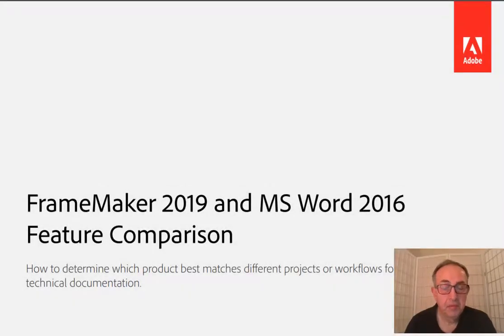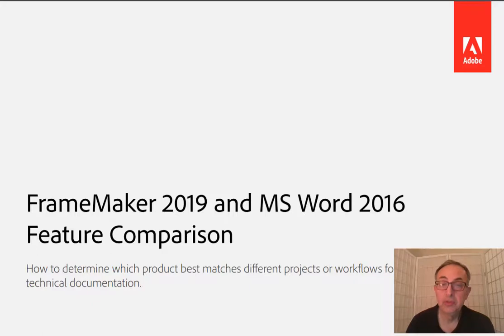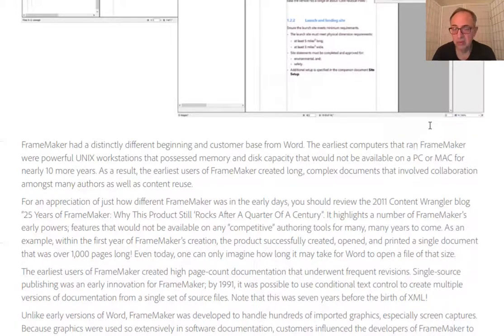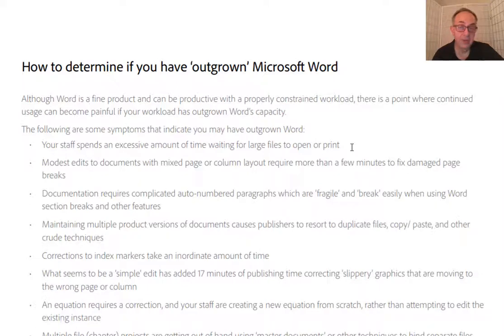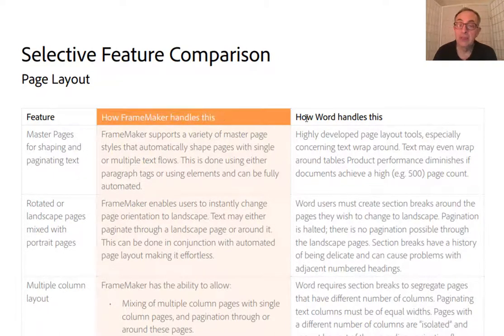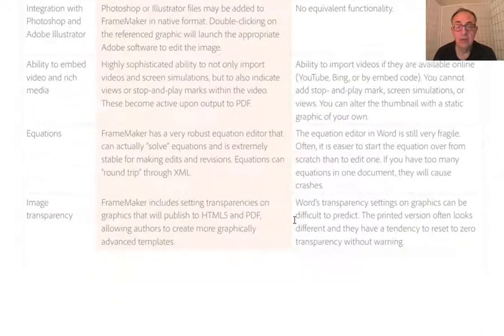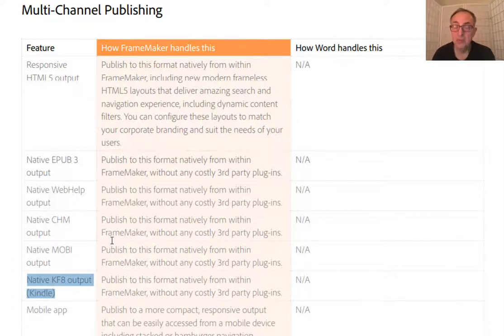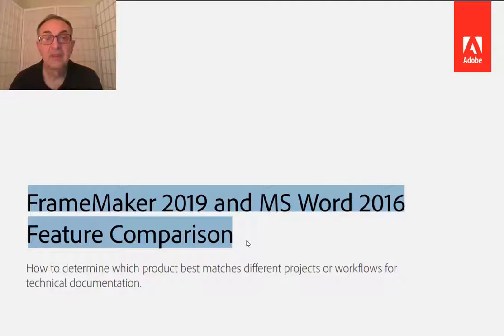FrameMaker 2019 or Word 2016? Which One to Use?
Technical writers always ask whether they should use FrameMaker or MS Word. Here is a great feature-by-feature comparison of FrameMaker 2019 with Word 2016.